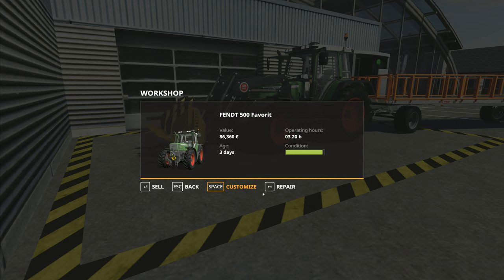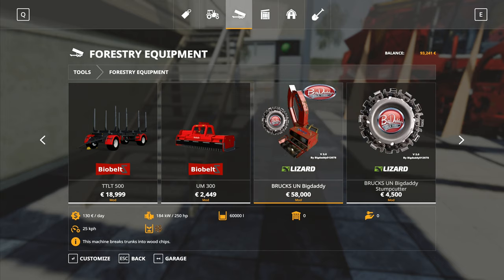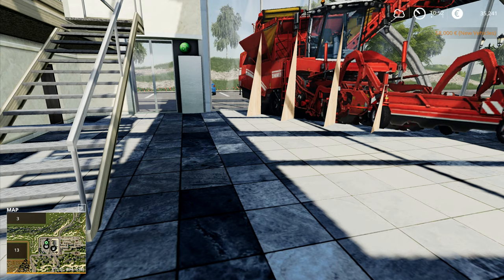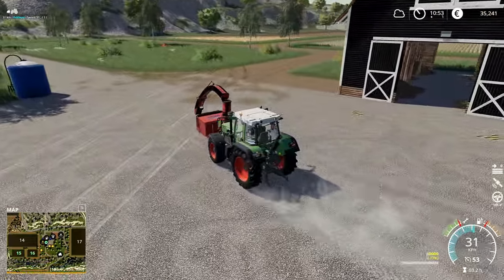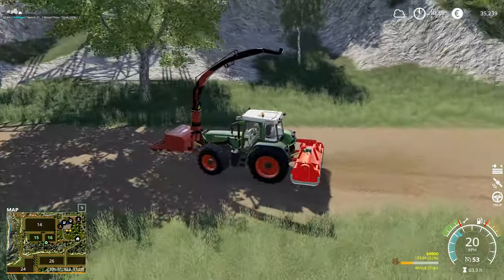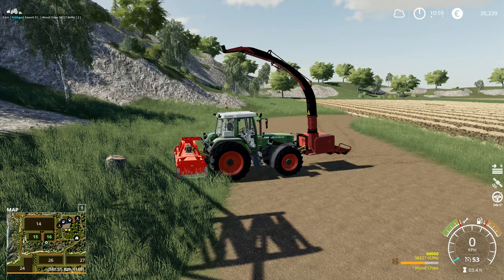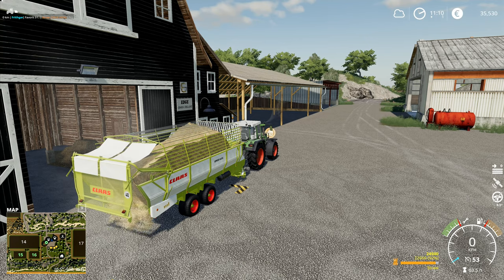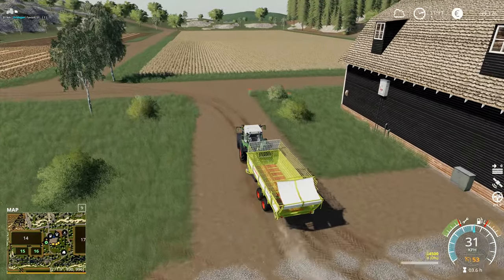Let's Play FS19, Hagenstedt #12: Serious Question Time!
We can get the timber sold down at the sawmill, then once that's done we're going to speed things up a little and get some faster tree removal services up and running so we can focus on actual farming.  There is also a very important question that needs answering!